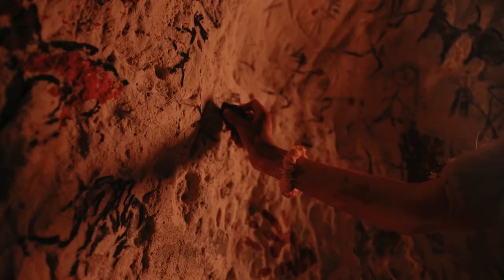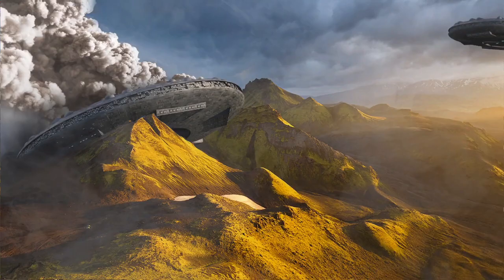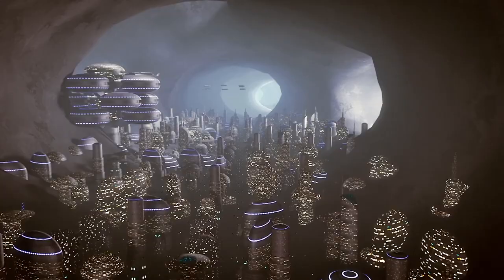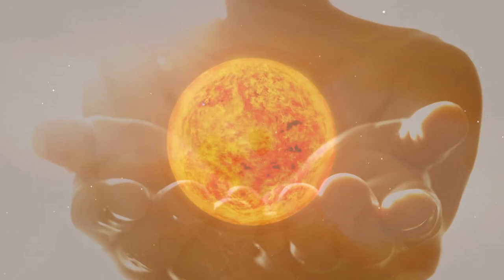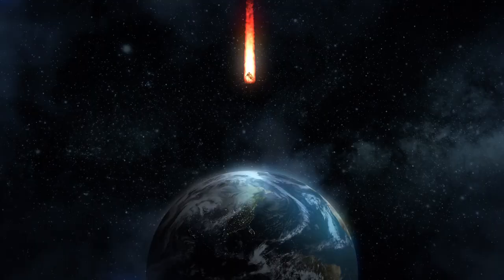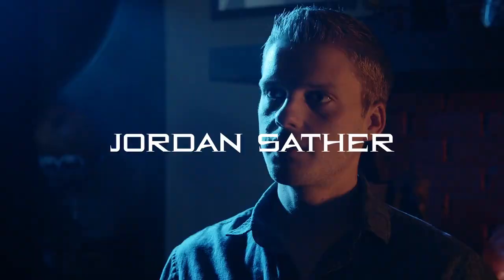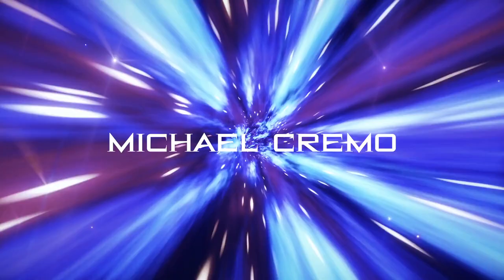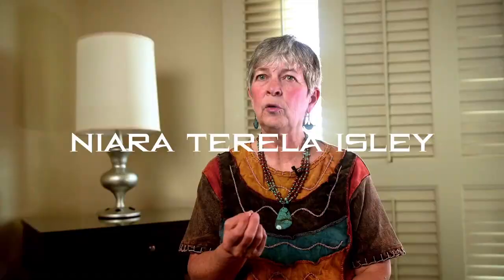The Cosmic Secret Trailer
T H E C O S M I C S E C R E T

For time immemorial humanity has looked to the Stars for answers to unlock our origins.

We have interpreted prophecy with the hope of predetermining our future.

Through religious texts, scripture, art and oral tradition we have laid an enigmatic and illusive breadcrumb trail to our past, and yet the questions remain:

Who are we? Why are we here? What is our destiny?

Best Selling Author and Renowned Researcher David Wilcock brings together a vast and eclectic knowledge base to present an alternative human history like you have never seen before.

Joined by an all-star lineup of researchers, scientists, archeologists and insiders, THE COSMIC SECRET will make you question every page in your history book and everything you thought you knew about reality.

Prepare yourself for a film that may very well challenge your every belief system and in the process unveil the secrets of humanities long-lost cosmic origins.

Starring:

David Wilcock, Corey Goode, and Jordan Sather
with
Michael Salla, Laura Eisenhower, John DeSouza, Michael Cremo, Robert David Steele, Alison Coe, Clifford Mahooty, David Sanipass, Robert Sallas, Niara Terela Isley, Ben Chasteen, Robert Counts, Dr. Osmanagich, James Gilliland, John Vivanco, Barry Littleton, Brendan Murray, Sacha Stone, and Peter Maxwell Slattery.